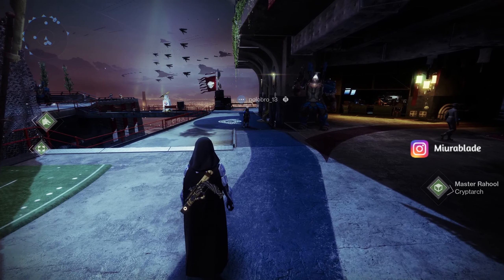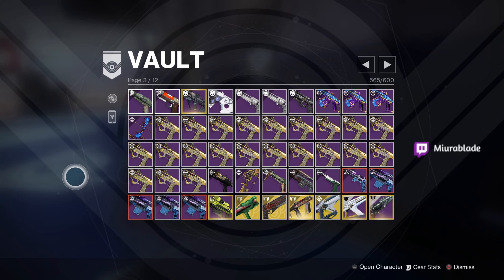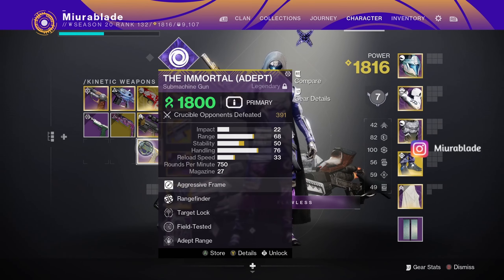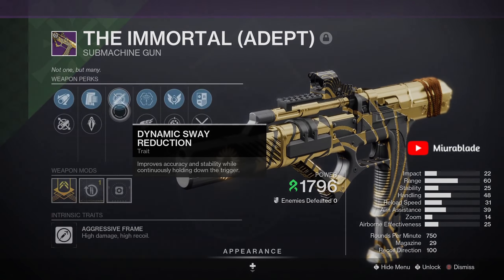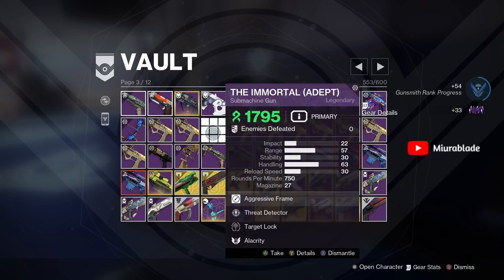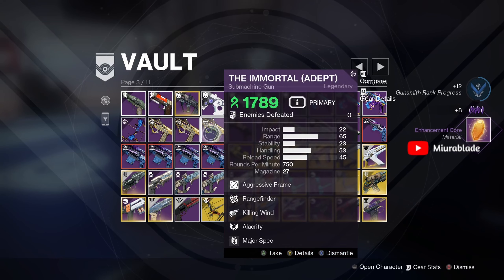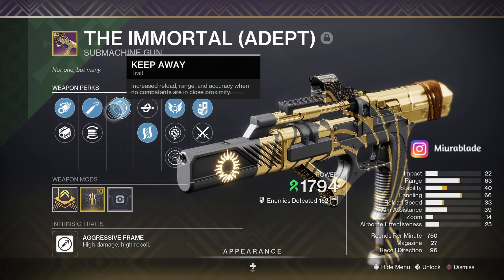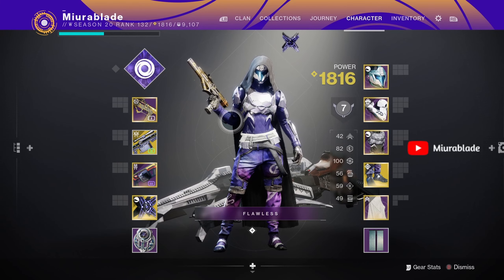Dismantling All Of My Immortals…